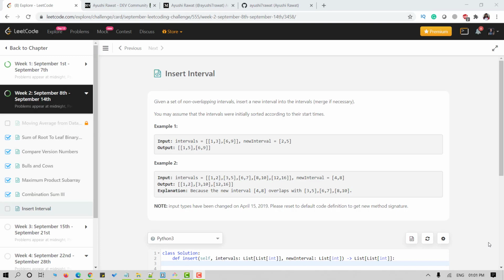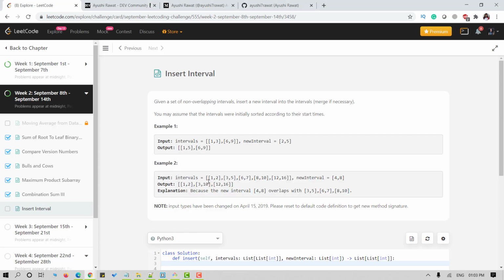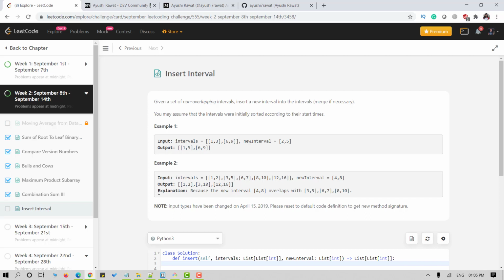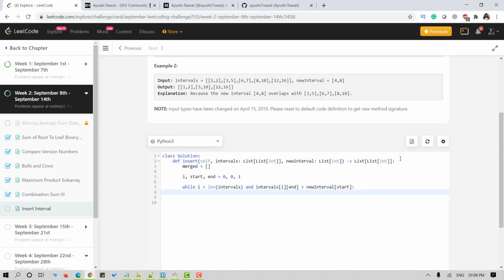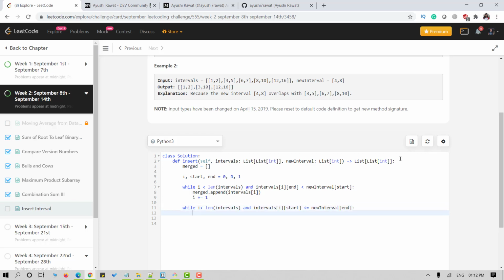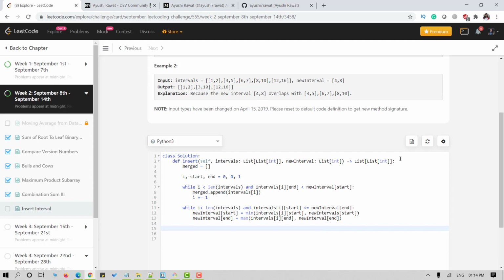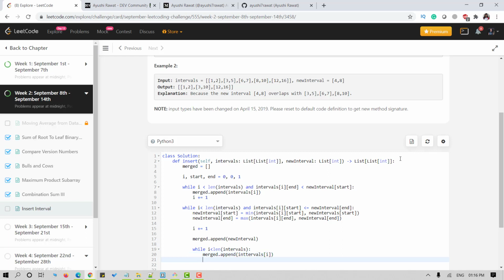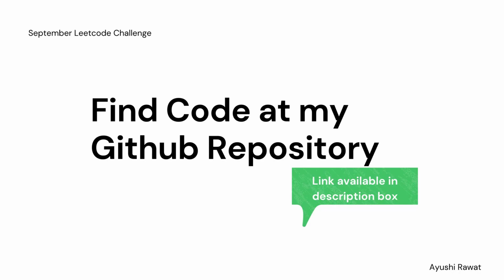Insert Interval | September Leetcode Challenge | Leetcode 57 | Day 13